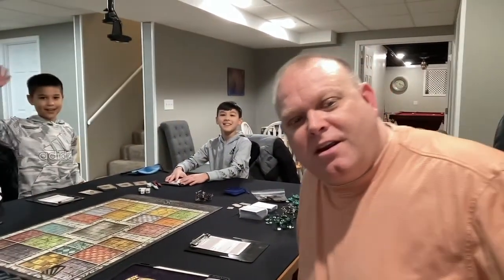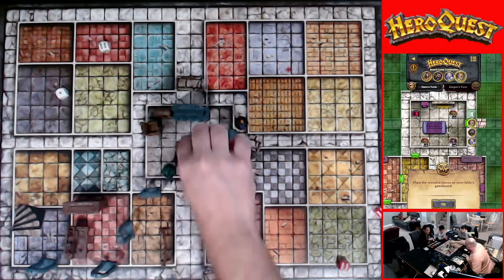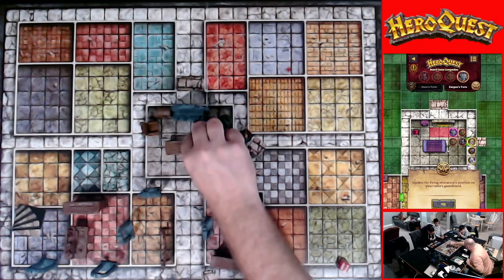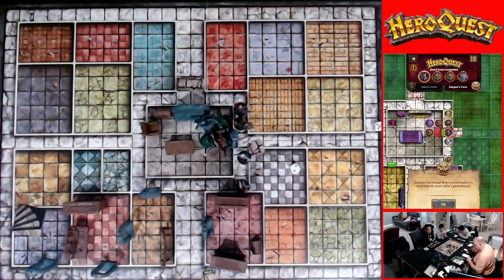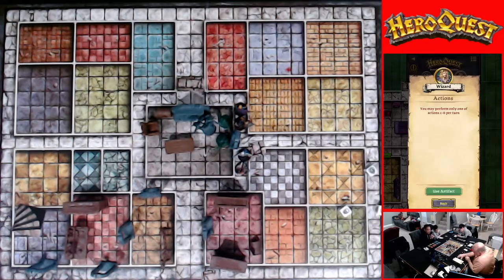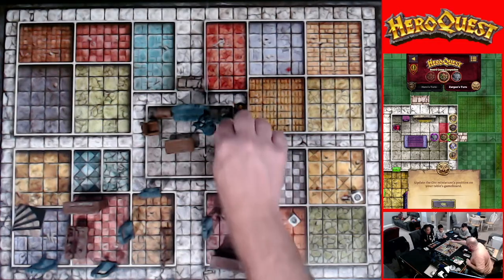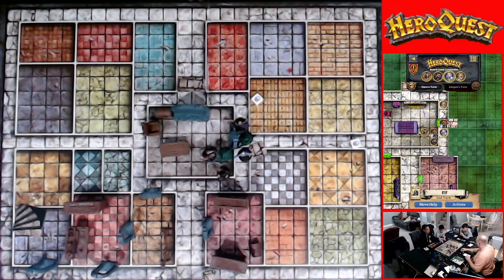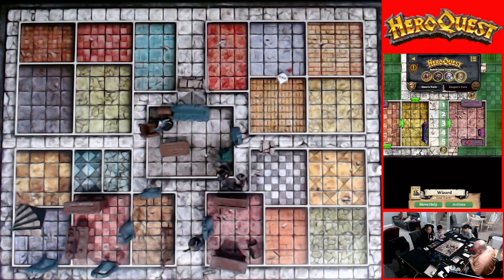HeroQuest With Kids!!! Part 2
HeroQuest With Kids, Part 2.  I teach HeroQuest to Ed and his two sons James and AJ.